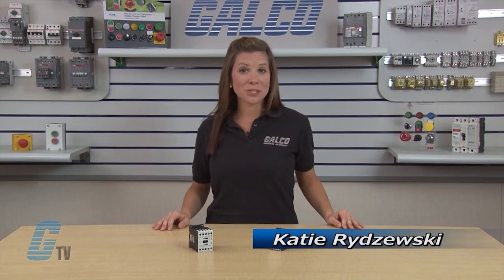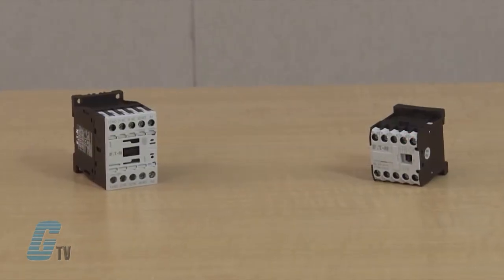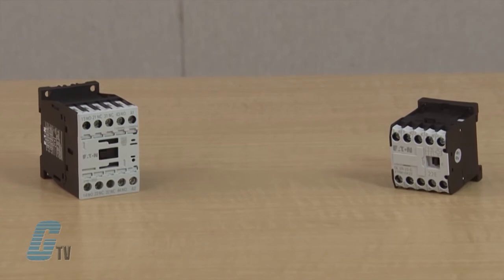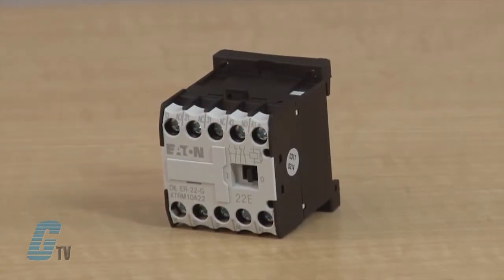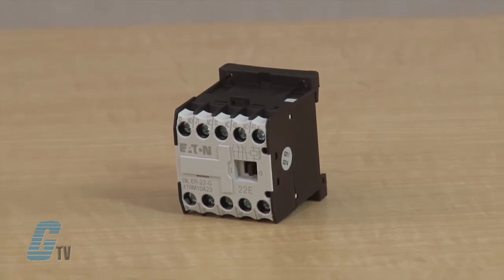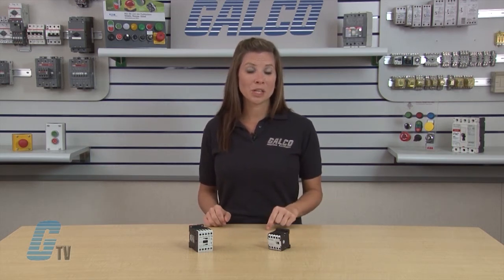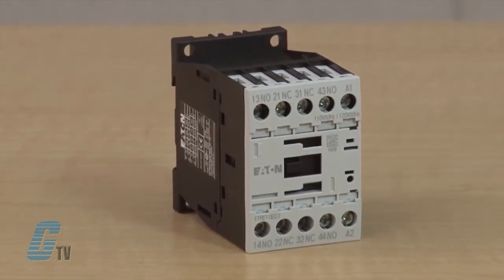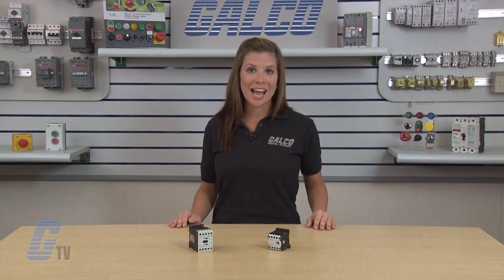Eaton Cutler-Hammer XT Series IEC Control Relays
Eaton Cutler-Hammer XT Series IEC Control Relays on Galco TV.

Eaton's XT line of relays are designed for use with mini and standard frame size contactors and starters and can be controlled with an array of coil voltage options from 12 to 600 volts AC and 12 to 220 volts DC. Contacts on the mini control relays have a conventional thermal current rating of 10 amps, while the standard control relay's contacts are rated up to 16 amps.

XT Series Features:
- UL, CSA, and CE Approvals
- DIN Rail Mountable
- Finger-Safe IP20 Protection
- Wide Range of Accessories Available